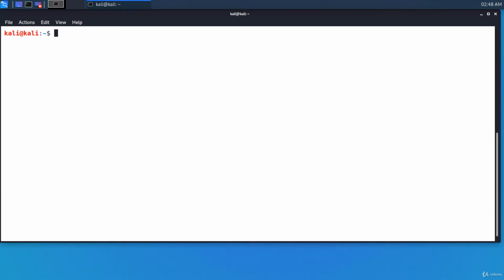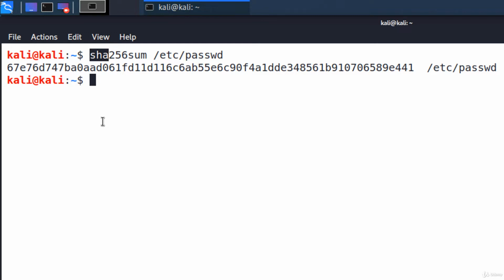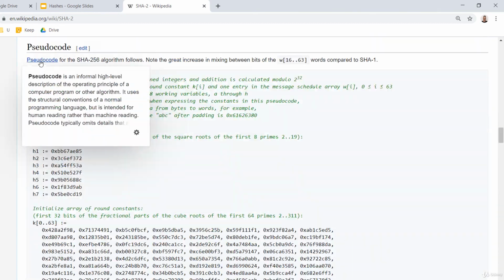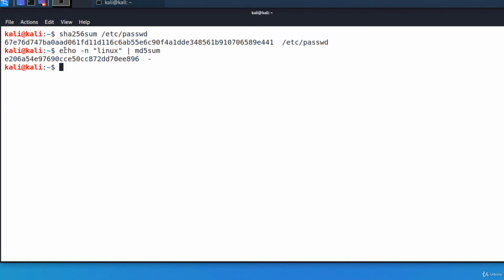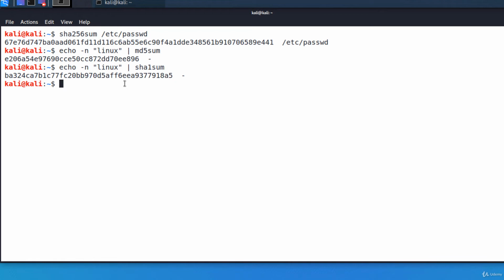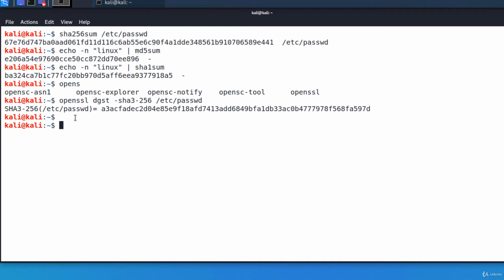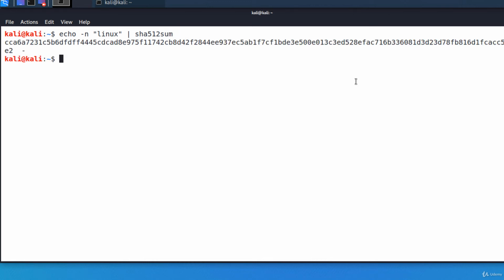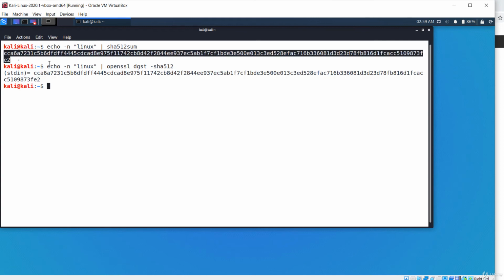Intro to Hashes || introduction to hash tables || how to get hash || Best Mind Like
intro to hashing,hashes,how to make hash,introduction to hash tables,introduction to hash table,hashes in ruby,dumping hashes,introduction to sas data step,how to get hash,introduction to hashing in data structure,how to smoke hash,learn to program,introduction to sas data step hash programming,how to,what to do with hash,introduction to cryptography,how to make weed hash,how to make resin,to,data structures help,how to make bho,hash tables